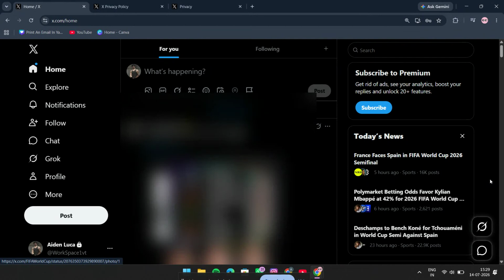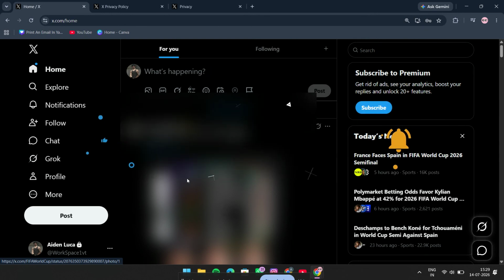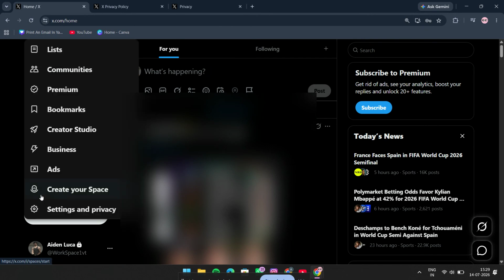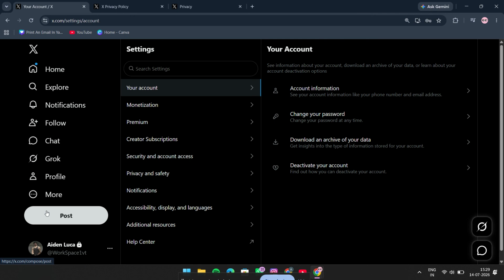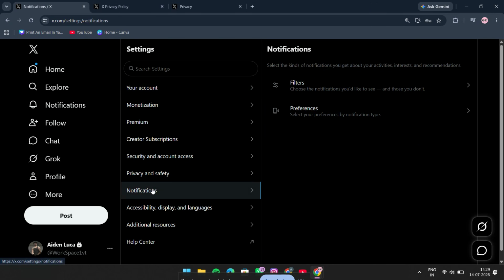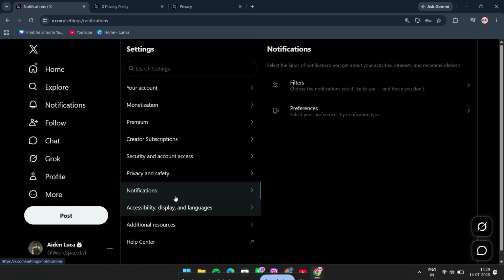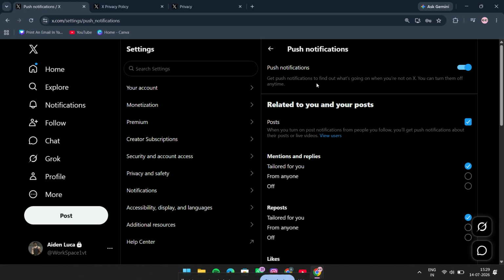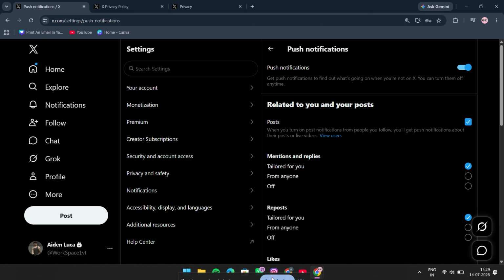How To Recieve Posts Push Notification In X.Com / Twitter [Quick Settings Guide]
Learn how to enable post push notifications in X.com / Twitter with a few simple settings changes.
Follow this step-by-step guide to turn on push notifications and stay updated instantly.

🕚Timestamps:
0:00 Intro
0:11 Open More Menu
0:21 Settings And Privacy
0:29 Notifications
0:36 Preferences
0:43 Push Notifications
0:52 Toggle On Push Notifications
1:00 Outro

✍️What You'll Learn In This Video:
• How To Find The Notifications Section
• How To Open Push Notification Preferences
• How To Turn On Push Notifications In X
• How To Stay Updated With Post Alerts On X

💡Pro Tips:
• Make Sure Your Device-Level Notifications Are Allowed For X
• Check That Do Not Disturb Mode Is Not Blocking Alerts
• Review Notification Preferences If You Want Fewer Or More Alerts
• Sign Out And Back In If Push Notifications Do Not Appear Right Away

🌐 Access X Here:
  x.com

🌐 Access X Platform Here:
  x.ai

x, twitter, x notifications, push notifications, how to enable push notifications, twitter tutorial, x tutorial, social media tips, tech tutorial, account settings, mobile tips, notification settings, x.com, x app, quick guide